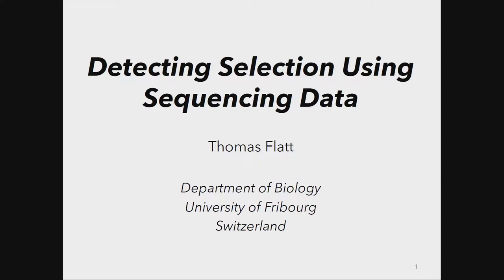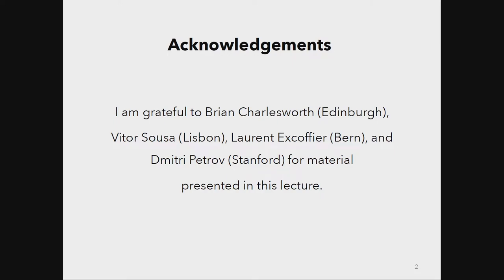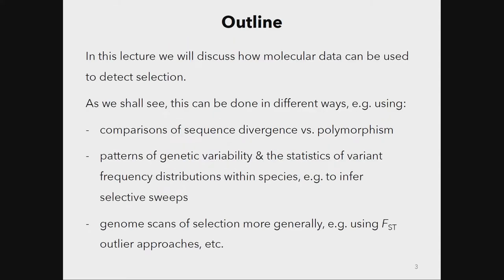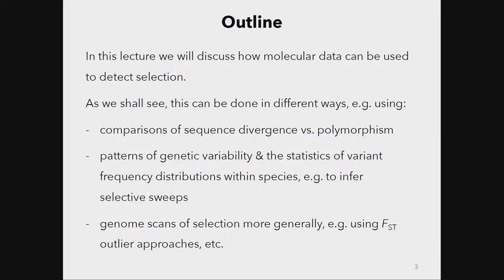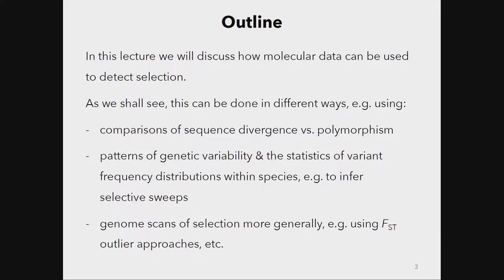QBio Program: Thomas Flatt: Evolutionary Biology - Class 3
Serrapilheira/ICTP-SAIFR
TRAINING PROGRAM IN QUANTITATIVE BIOLOGY AND ECOLOGY
19 of October, 2022

Speaker:
Thomas Flatt - University of Fribourg